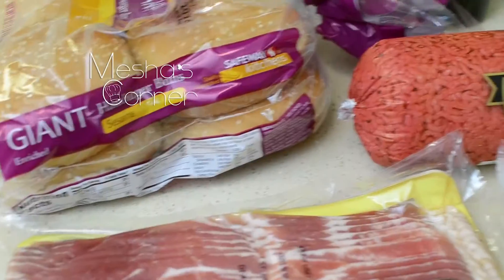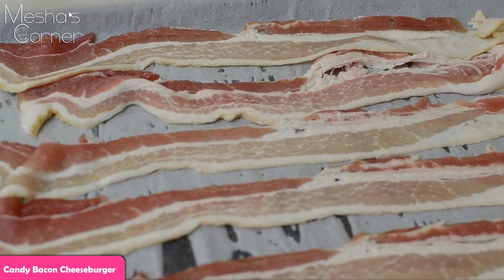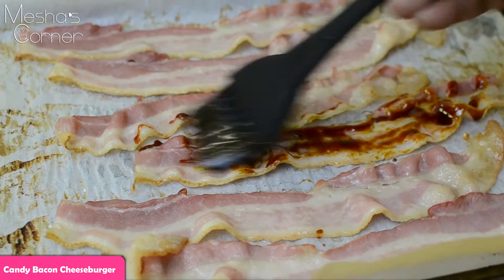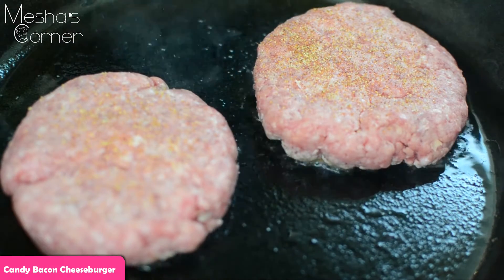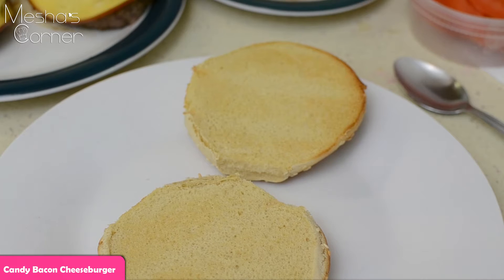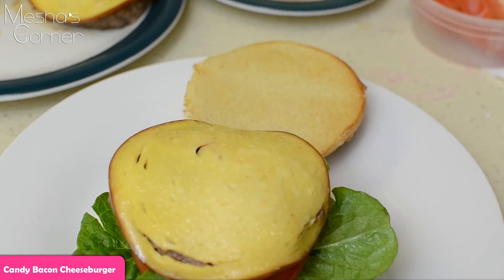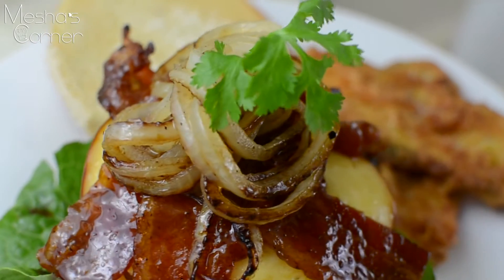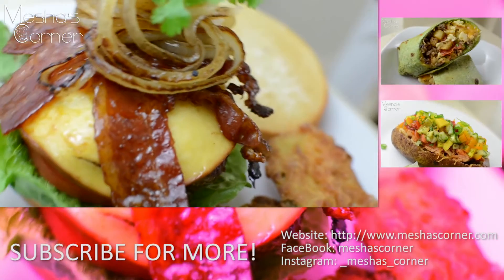Molasses Bacon Cheese Burger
Bacon makes everything better but this molasses/candy bacon will make you burger AMAZING! Enjoy!

Follow me for quick cooking videos, my journey through cooking school, random stuff, and to chat with me, of course!

Music
TheMerelyHuman_Halo